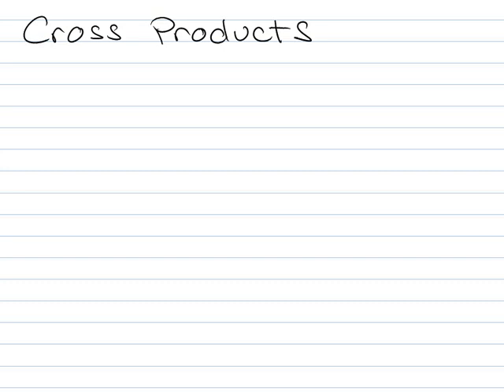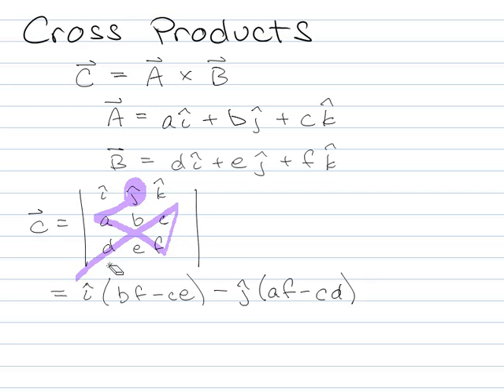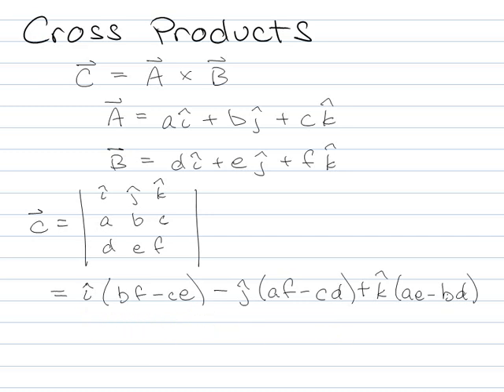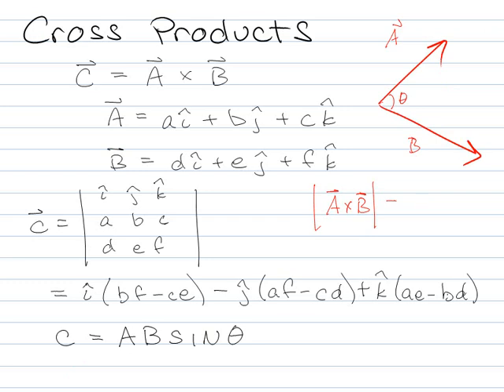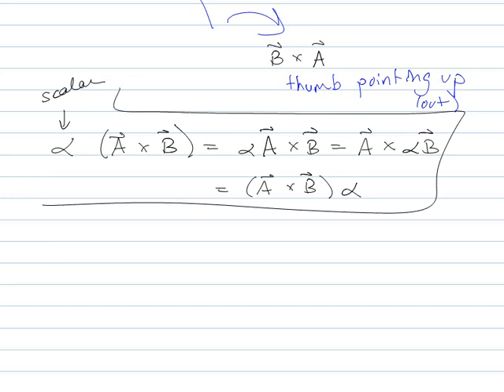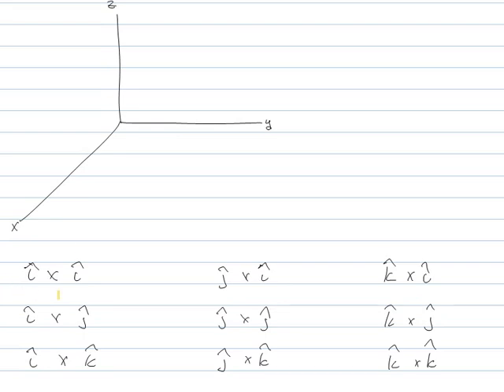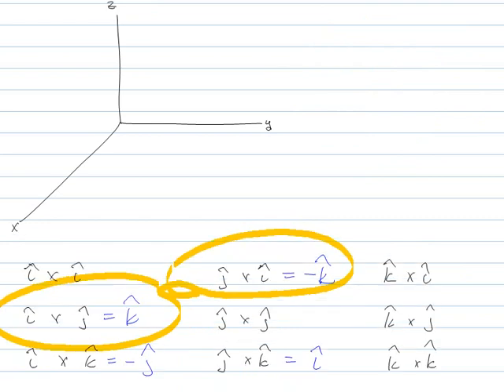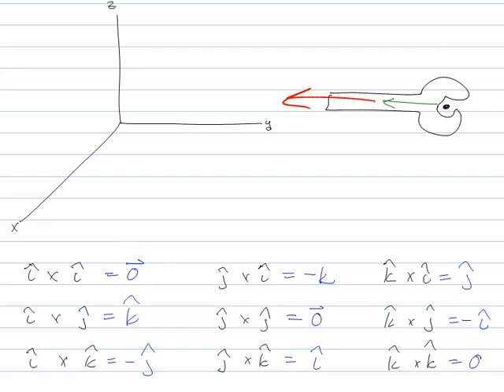Cross Products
A brief review of cross products for use in calculating moments in 3D.  This video corresponds to Chapter 4, Section 2, in  Hibbeler's Statics & Dynamics book, 12th edition.